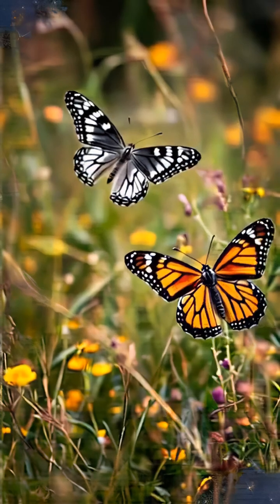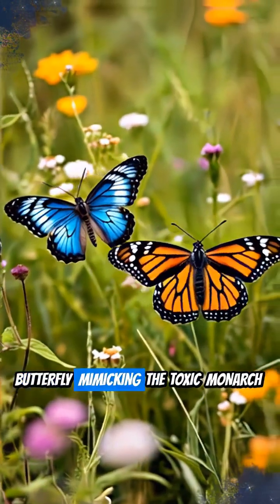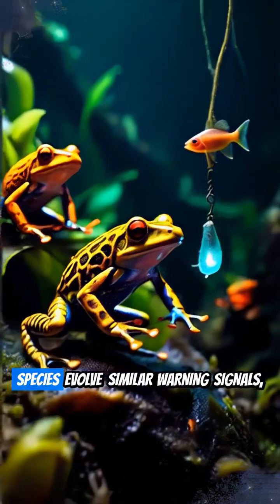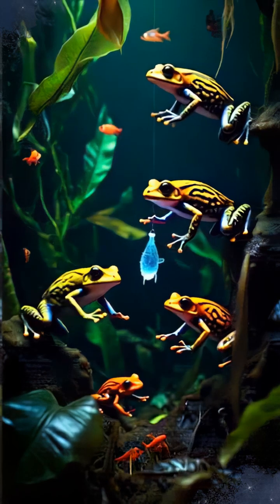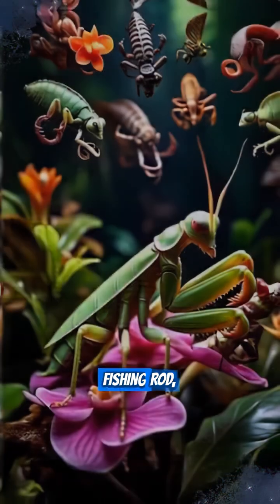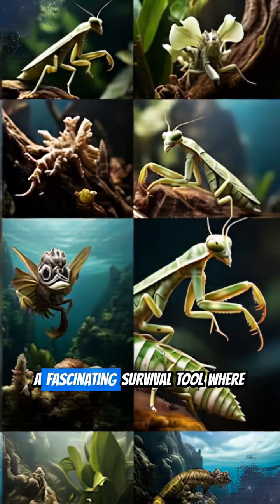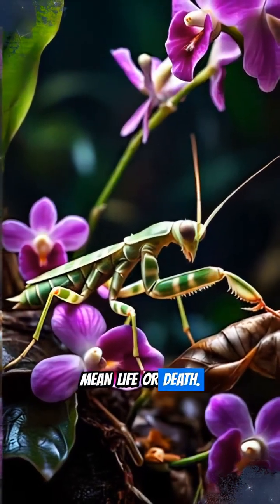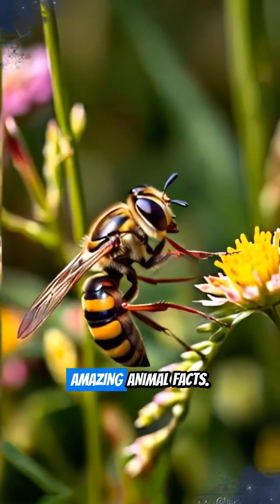Nature's Deceptive Art: Decoding Animal Mimicry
Ever wonder how some animals trick their predators or prey? Dive into "Nature's Deceptive Art: Decoding Animal Mimicry" and uncover the astonishing world where appearances are everything. From creatures blending seamlessly into their surroundings to those imitating dangerous species, nature's master illusionists are everywhere.

We explore the incredible strategies behind camouflage, Batesian, and Müllerian mimicry, revealing how these adaptations are crucial for survival. Witness the genius of evolution at play as we showcase mind-blowing examples of animals fooling the eye. Get ready to have your understanding of the natural world transformed. This video isn't just about animals; it's about the extraordinary art of survival through deception. Prepare to be amazed by the ultimate masters of disguise!